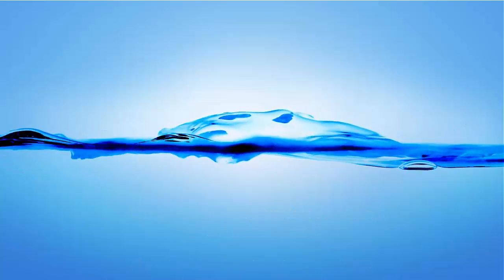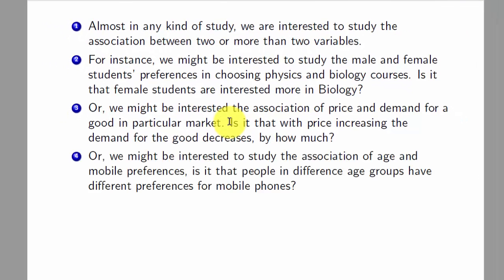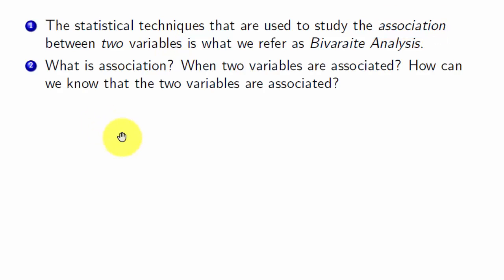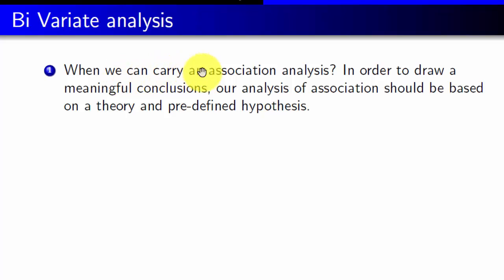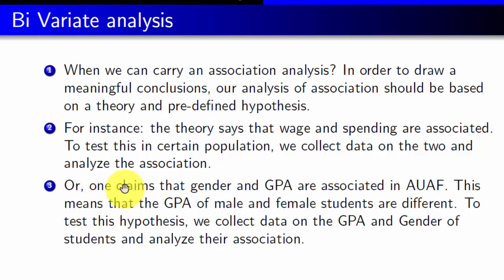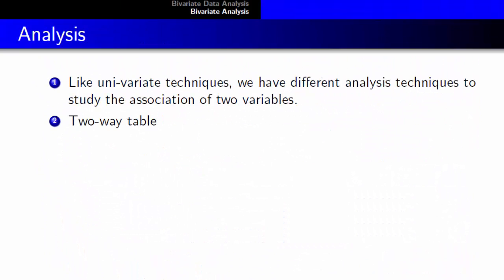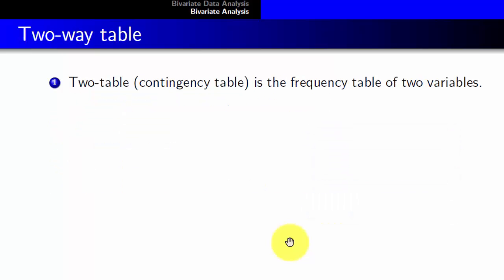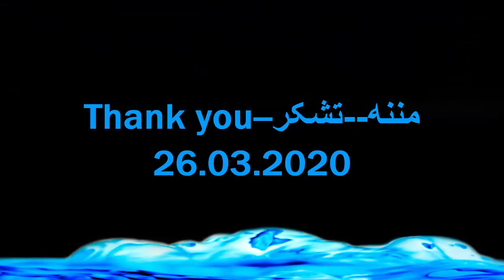ITC255 10 Bivariate analysis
Bivariate analysis